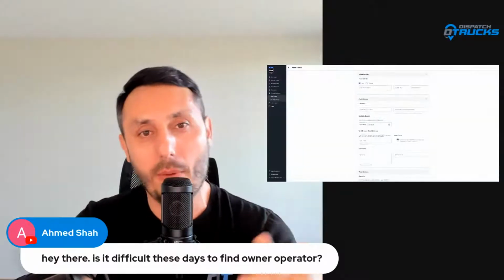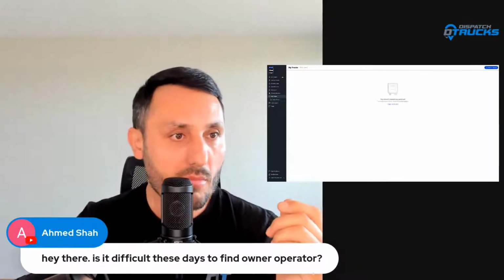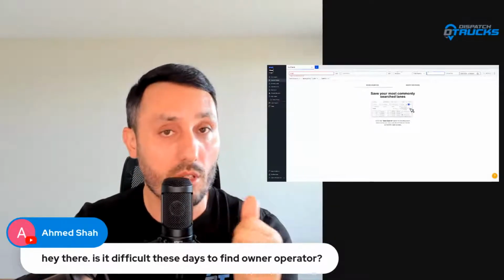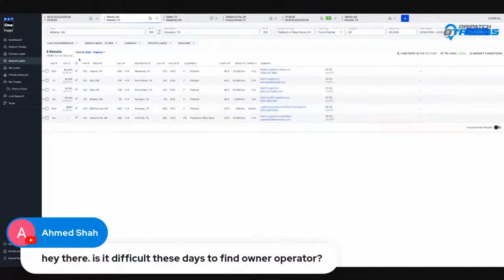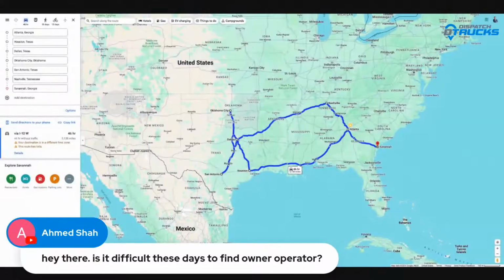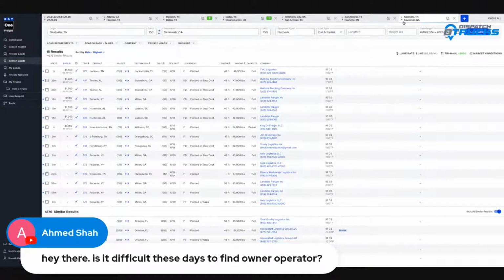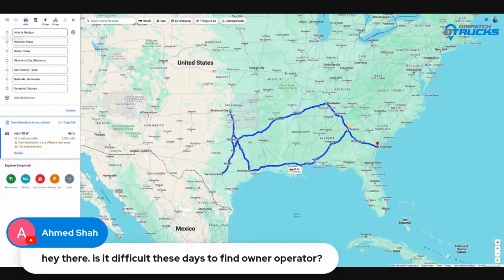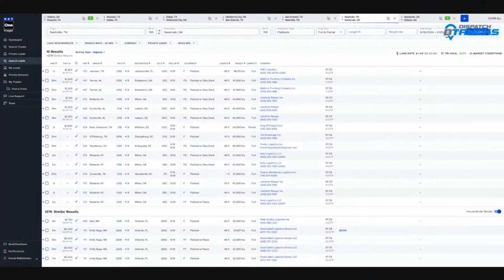DAT Load Board Full Tutorial for New Dispatchers (2026)